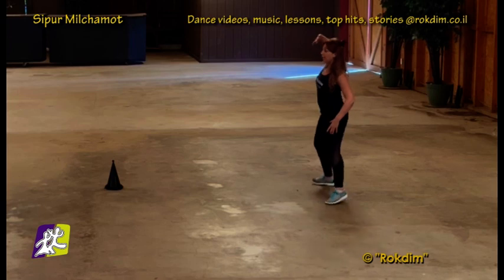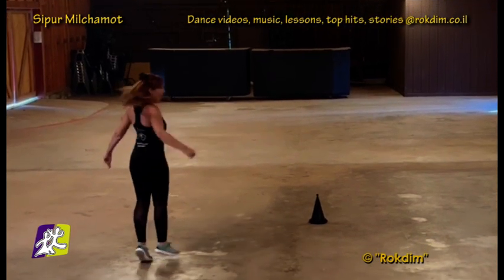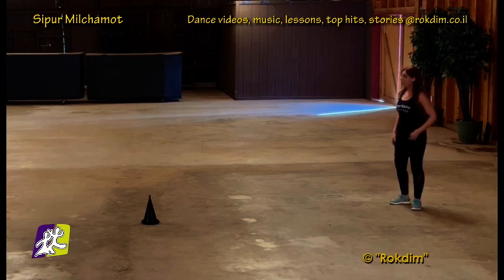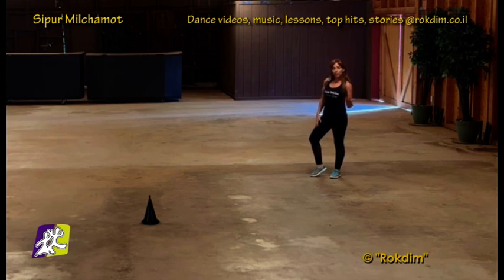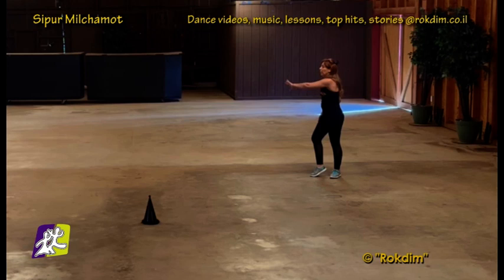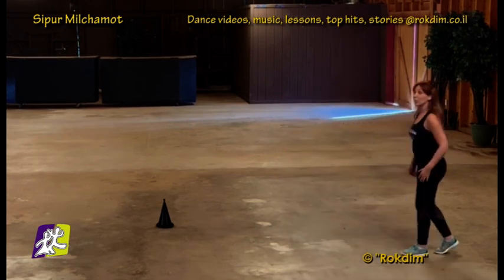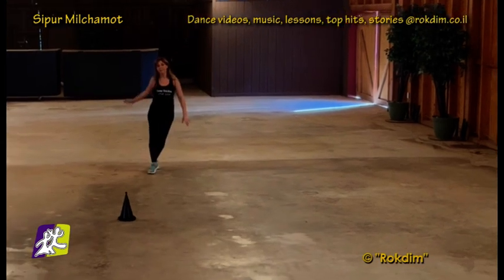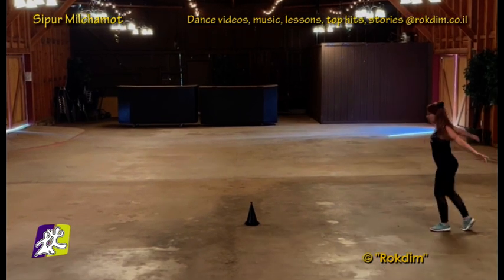Sipur Milchamot - Dance | סיפור מלחמות - ריקוד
שם הריקוד: סיפור מלחמות
שנת חיבור: 2024
צורה: מעגל
כוריאוגרפים: אורלי סטאר
מבצעים: חולי אלי
מלחינים: חולי אלי, פריי אור, אוחיון עידו
תמלילנים: חולי אלי, פריי אור, אוחיון עידו

לכל המידע על הריקוד ולעוד אלפי ריקודים בקרו אותנו באתר רוקדים

Dance Name: Sipur Milchamot
Creation Year: 2024
Shape: Circle
Choreographers: Orly Star
Performers: Chuli Eli
Composers: Chuli Eli, Ftay Or, Ochaiyon Ido
Lyricists: Chuli Eli, Ftay Or, Ochaiyon Ido

For more information about the dance and thousands of other dances, visit us at Rokdim website